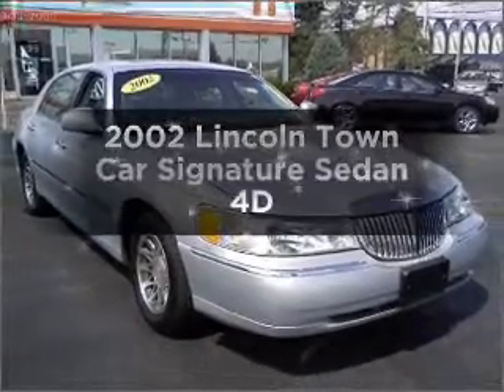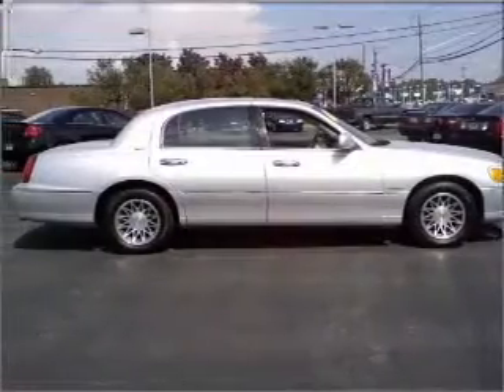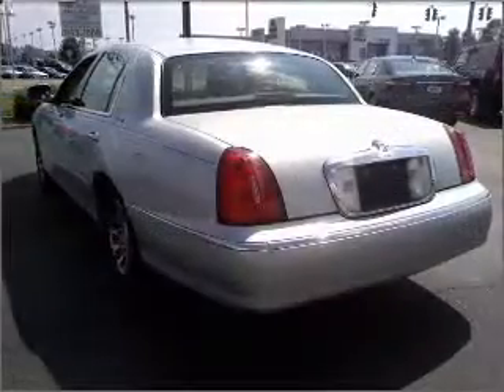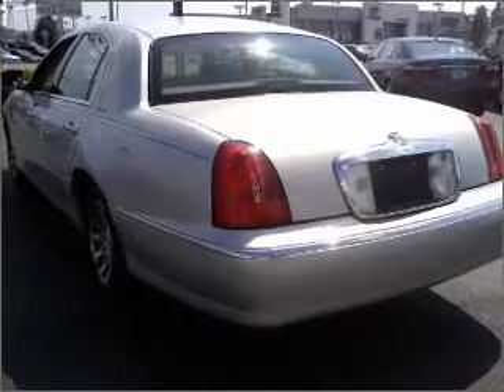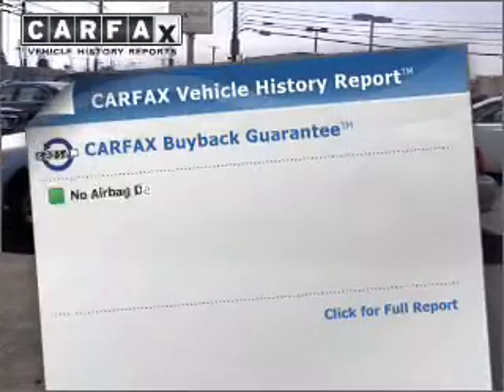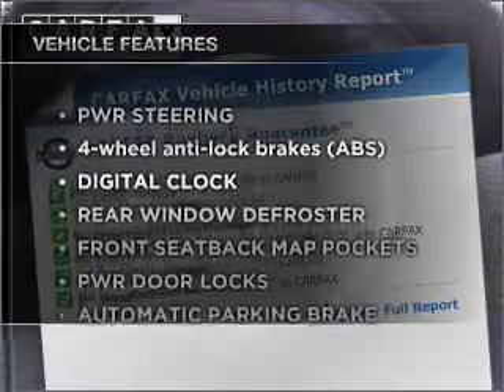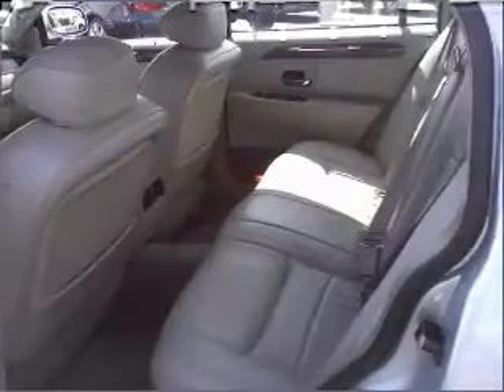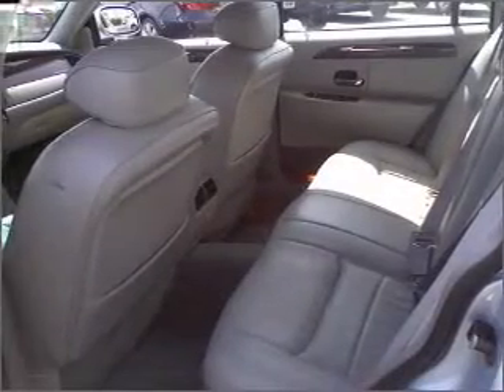2002 Lincoln Town Car - Amherst NY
Year: 2002
Make: Lincoln
Model: Town Car
Trim: Signature Sedan 4D
Engine: 8 cylinder 4.6 liter
Transmission:
Color: Silver
Mileage: 54966
Address:
1135 Millersport Hwy